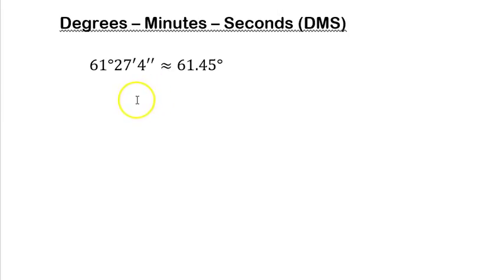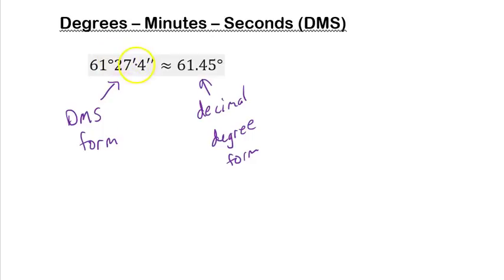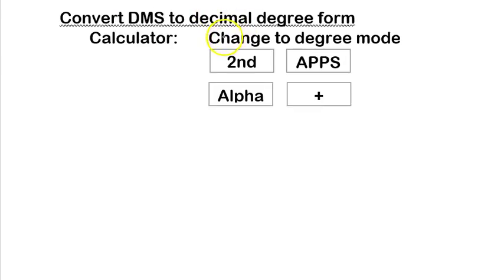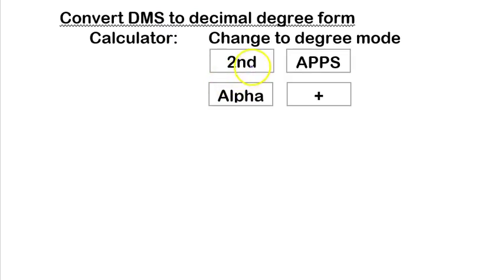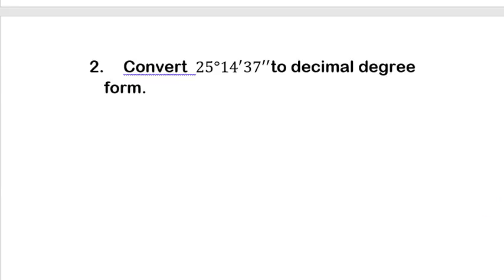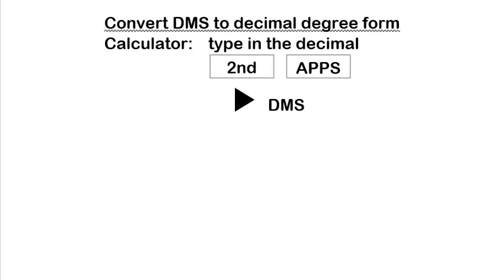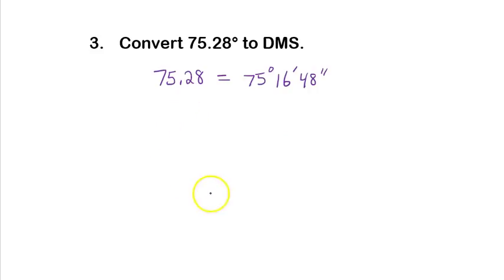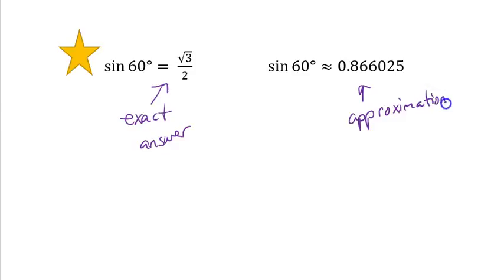Degrees, Minutes, and Seconds